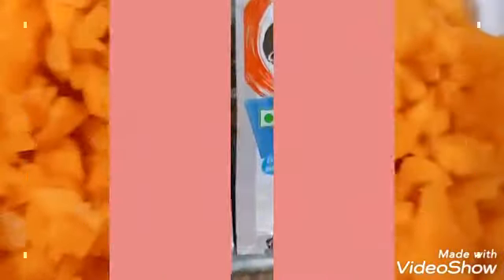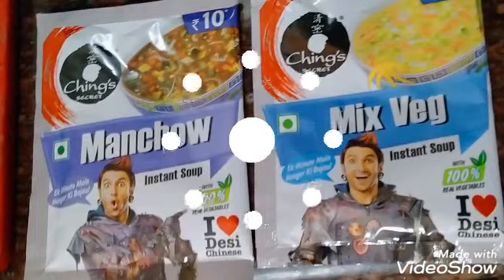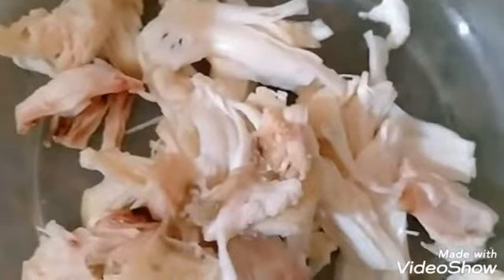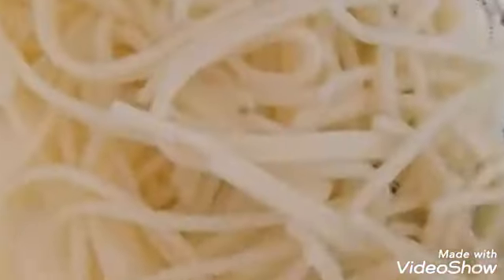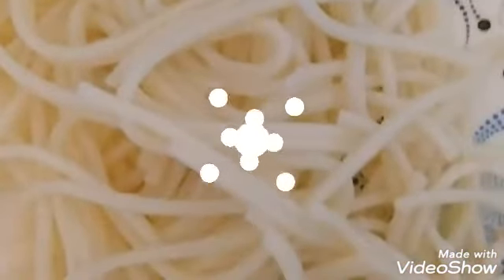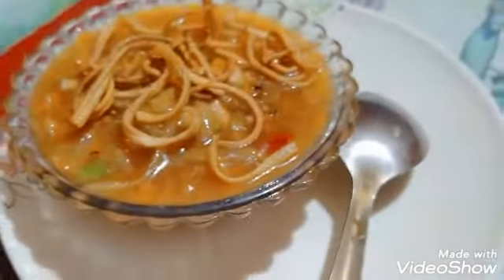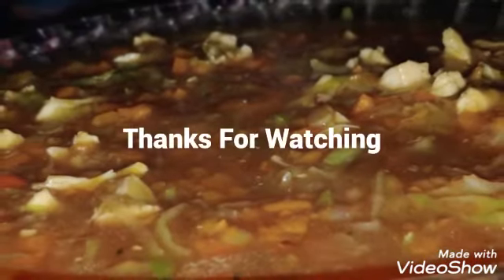New recipe (chicken soup)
Ingredients:
Onion- 1 medium sized
Cabbage- 2 table spoon
Carrots- 2 medium size
Chicken- 3 pcs of medium sized boneless
Soup- Ready made soup 2pkts
Noodles- 1table spoon boiled